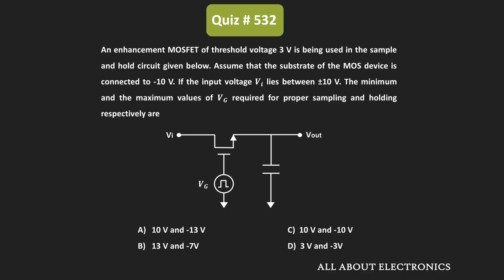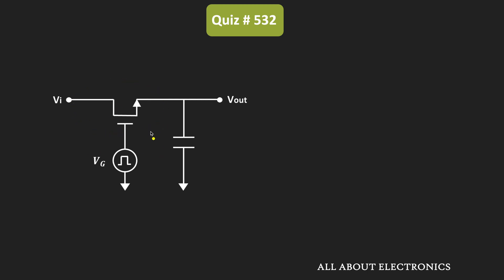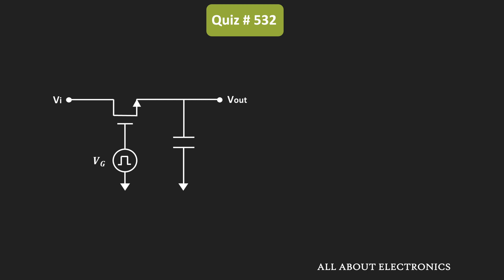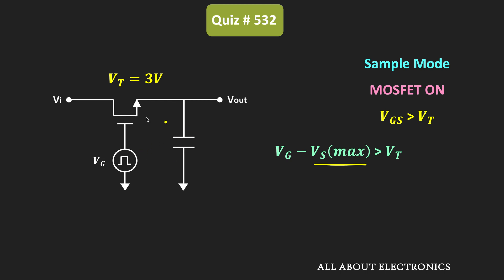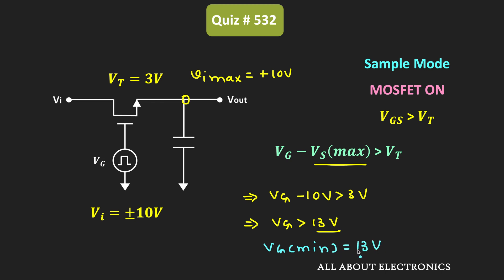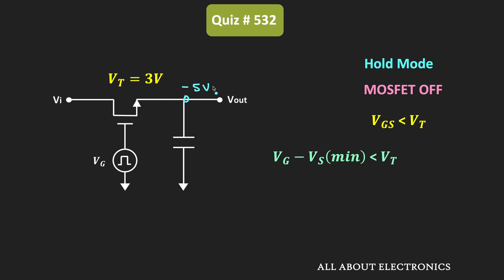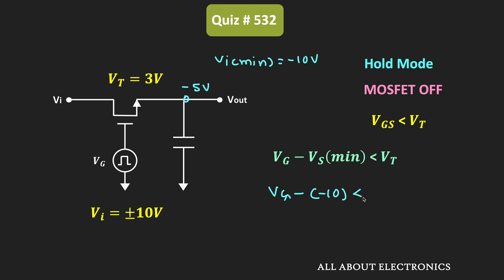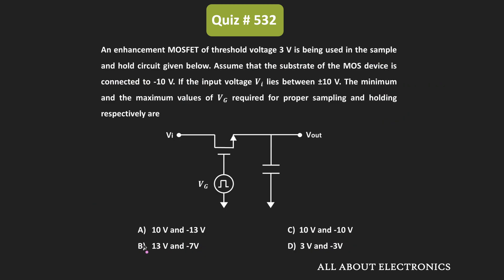Solved Problem on MOSFET / Sample and Hold | Quiz # 532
In this video, for the give Sample and Hold Circuit, the minimum and the maximum value of the gate voltage (of the MOSFET) is calculated.

Topic: MOSFET / Sample and Hold